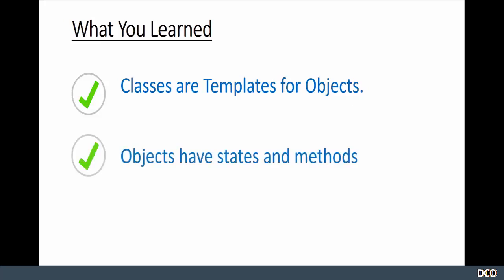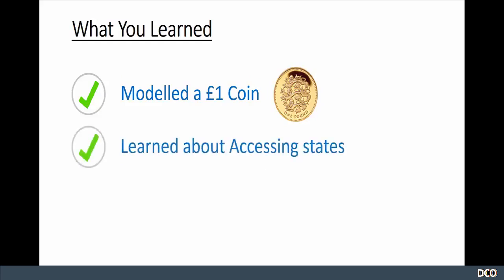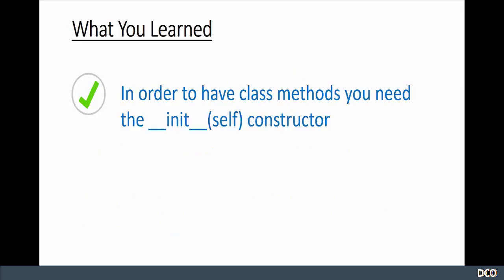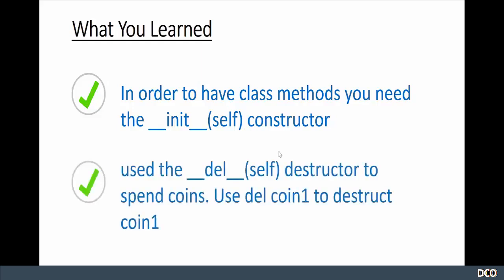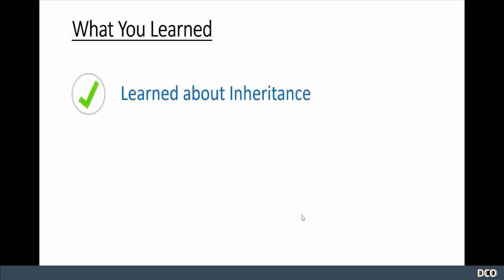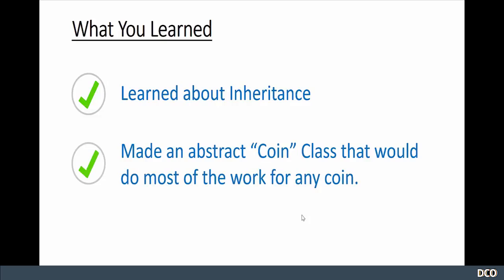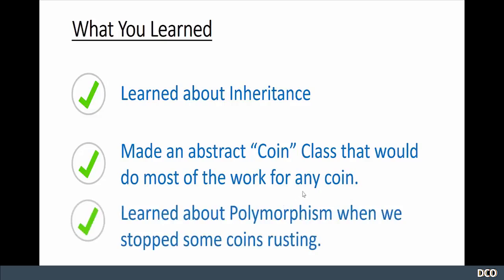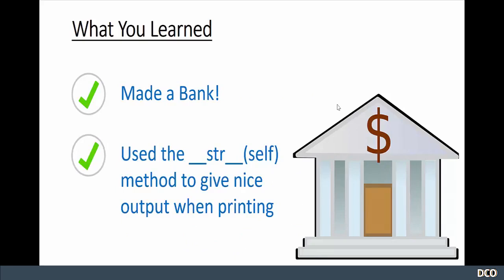Python Course Object-Oriented-Programming Section Review